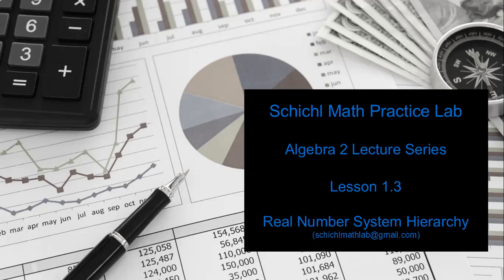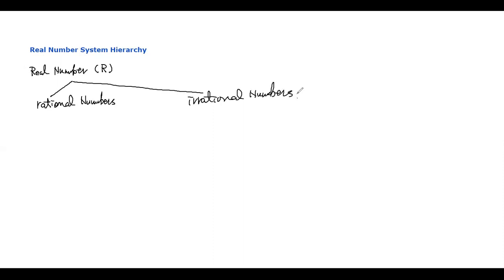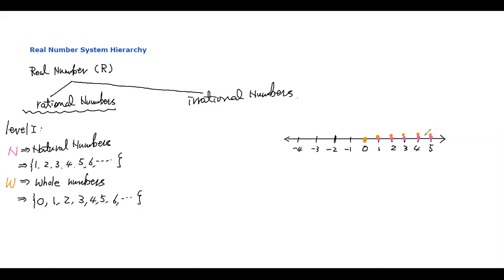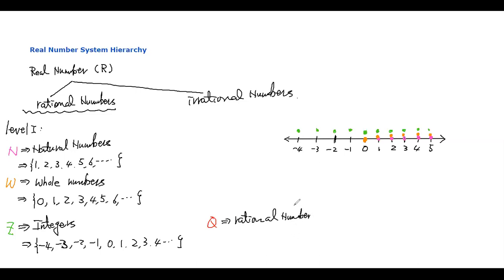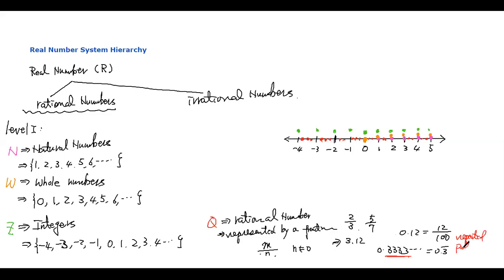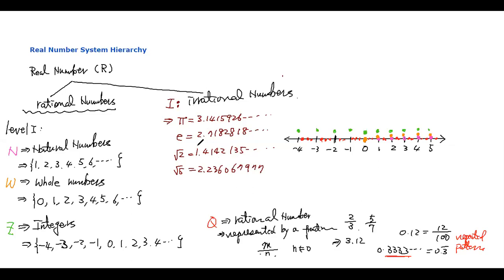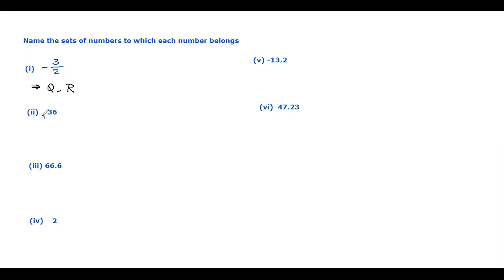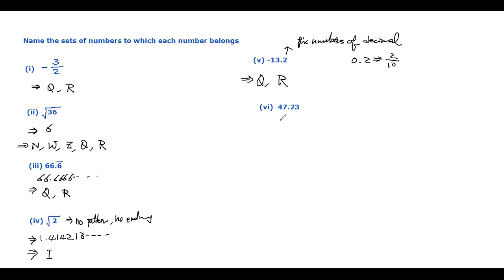Algebra 2 Lecture Series Lesson 1.3 - Real Number System Hierarchy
This lesson discusses the real number system hierarchy; starting with Natural numbers, Whole numbers, Integers, Rational numbers and Irrational numbers.